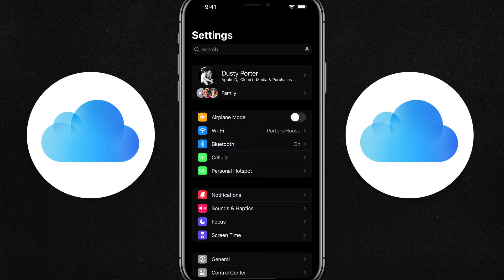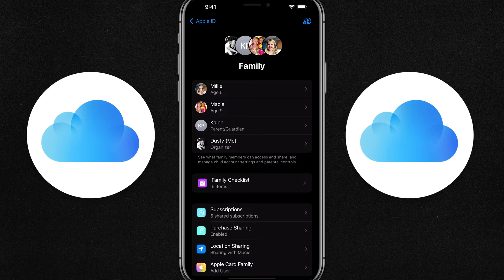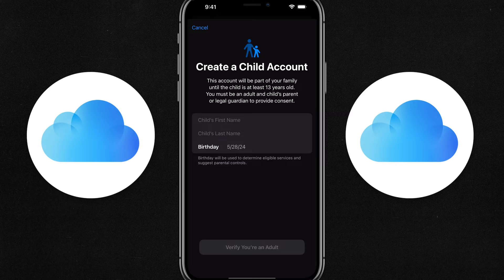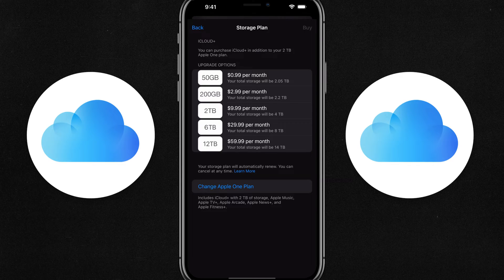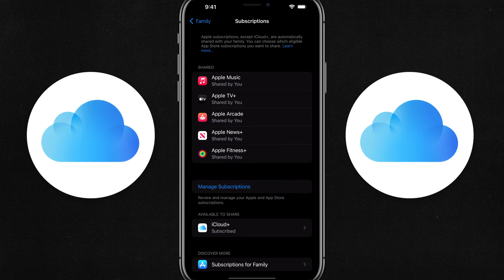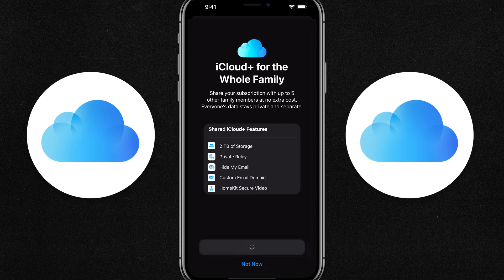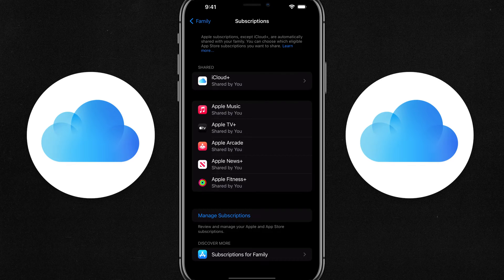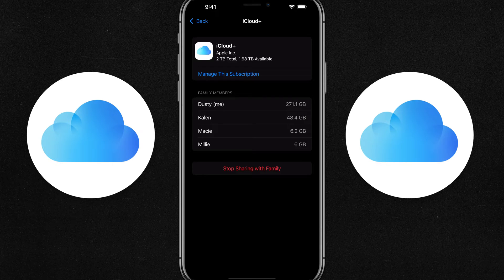How To Share iCloud Storage With Family - Full Guide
Learn how to easily share your iCloud storage plan with family members and give everyone more space for photos, videos, and files. This guide will walk you through the simple steps to set up Family Sharing and enable iCloud storage sharing so you can keep everyone connected and organized.

Video:  @YouTubeCreatorsHubPodcast